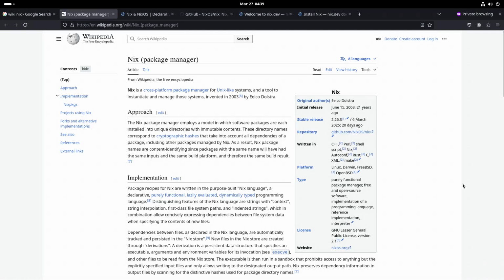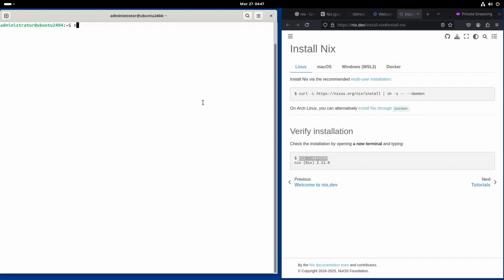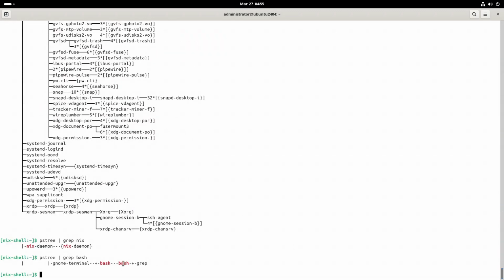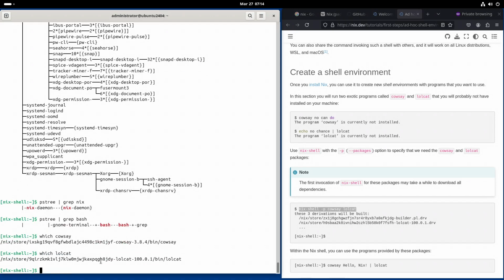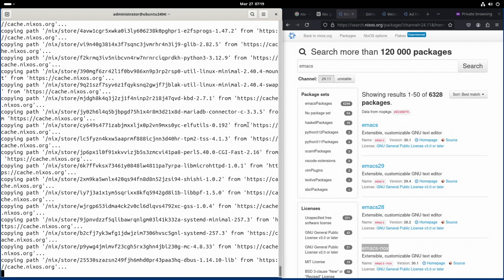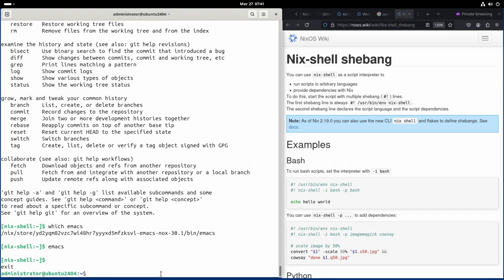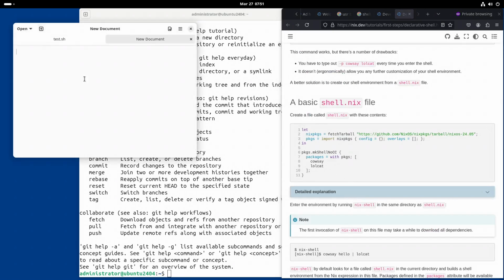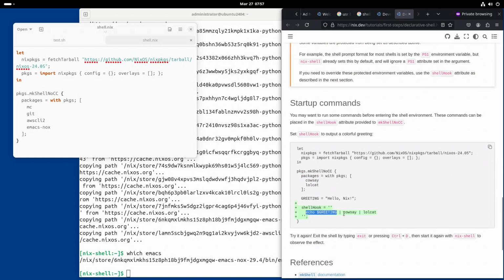Ubuntu 24.04 nix-shell how to install and use tutorial - March 2025 - c6759987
nix-shell starts a sub shell (bash) with a number of Nix packages preinstalled. Do you want to install some binary packages that you need in order to develop from the command line? Do you want these packages to be automatically uninstalled when you exit the new shell? Do you want these packages to be automatically installed when you enter the shell again?
If so, then nix-shell can be the solution.